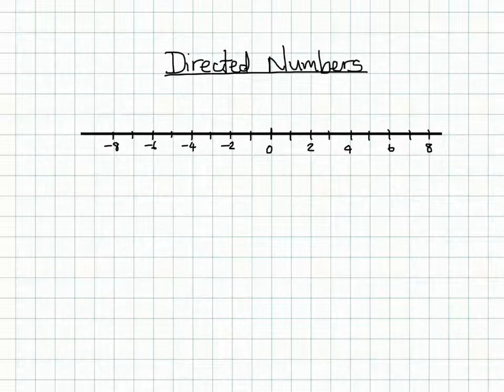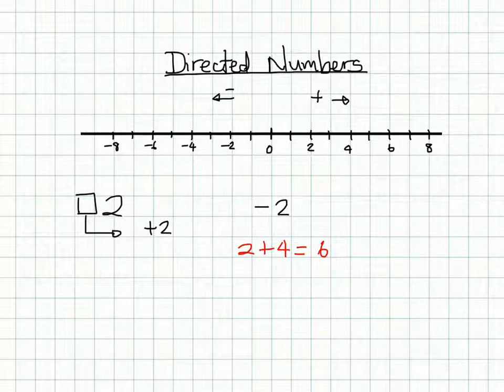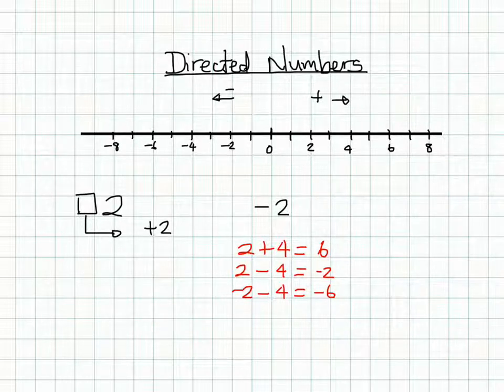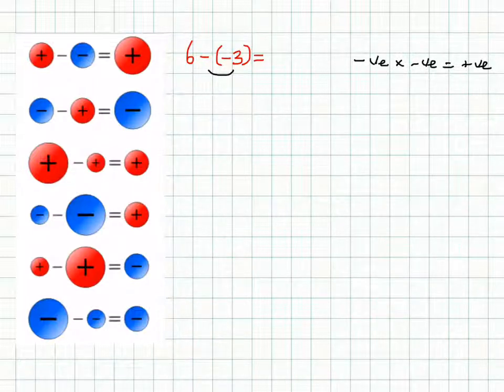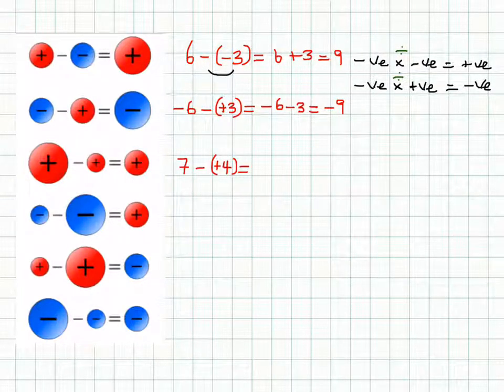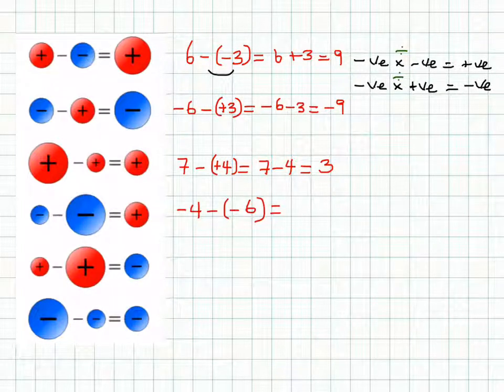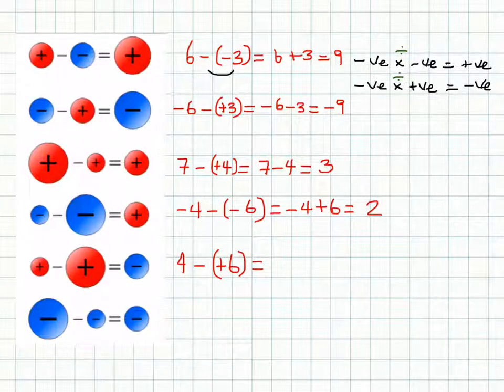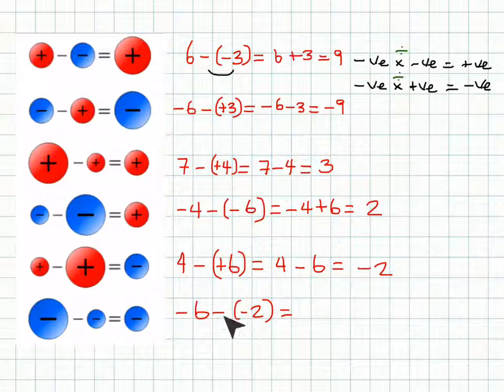Directed Numbers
Learning and using the rules for negative numbers